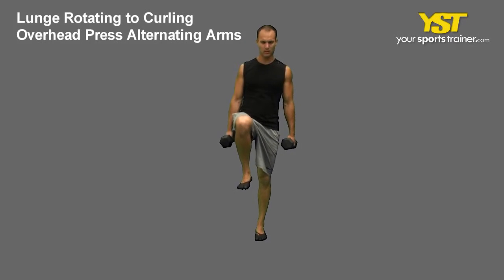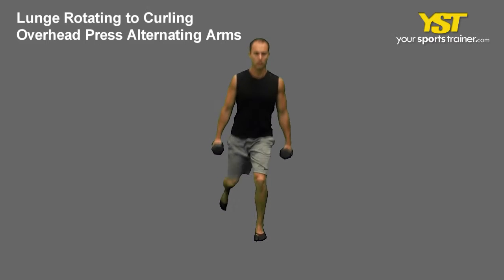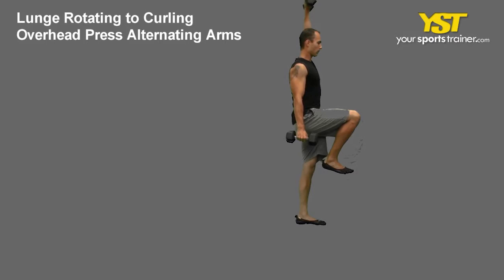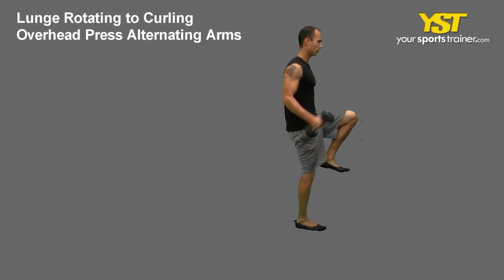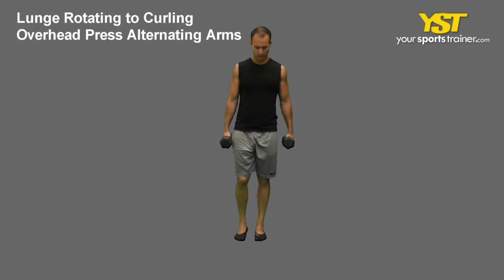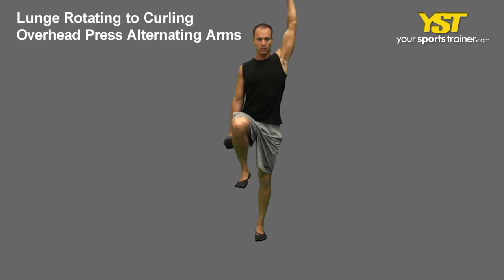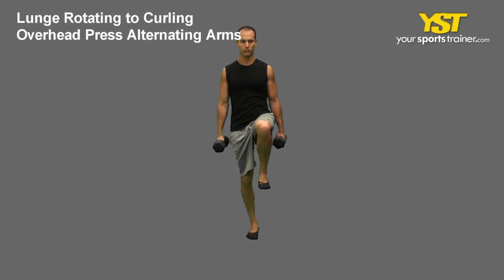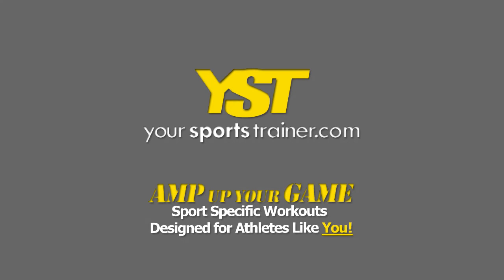Rotating Lunge to Curling Overhead Press Alt Arms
Rotating Lunge to Curling Overhead Press Alt Arms exercise -- Learn how to do the Rotating Lunge to Curling Overhead Press Alt Arms exercise.  This can help with training targets like ski lesson, baseball training, football fitness or baseball workouts.

Rotating Lunge to Curling Overhead Press Alt Arms - The Rotating Lunge to Curling Overhead Press Alt Arms is a functional exercise that works your legs, shoulders and biceps. Usually, the expertise crucial is a basic level. You will need to have dumbbell gear for this exercise. This is, in fact, a body stabilization exercise that works the legs, glutes, shoulders and biceps. Using just one leg might also strengthen your core and increase your balance. It's also a terrific exercise to help individuals build the flexibility and stabilization specifications needed to correctly execute lunge exercises. The following are tips to perform this exercise. Stand together with your feet straight and shoulder-width apart. Somewhat bend your knees and grasp the dumbbells around the sides on the body. Pivot within your foot, stepping back at a 45 degree angle and lunge. Land around the heel of one's forward foot then bending your knee at a 90 degree angle. Tend not to bend your front knee past your toes. Your back leg will even bend at a 90 degree angle raising the back heel off the floor. Return to your standing position by pushing off of one's front foot, pivoting forward for the starting up position. With 1 arm, curl the dumbbell. Then press the weight above your head totally extending your arm. Return the dumbbell down to your side. Repeat the curl and press the opposite arm. We realize that you've got some sort of clarification, spots of improvement or clues about this exercise, and we wish to hear from you. We look forward to the feedback. To get more exercises, like the Rotating Lunge to Curling Overhead Press Alt Arms, routines and training plans, pay a visit to us at YourSportsTrainer. com. Look for recommendation from a healthcare expert before commencing bodily exercise.
Rotating Lunge to Curling Overhead Press Alt Arms exercise - - 42